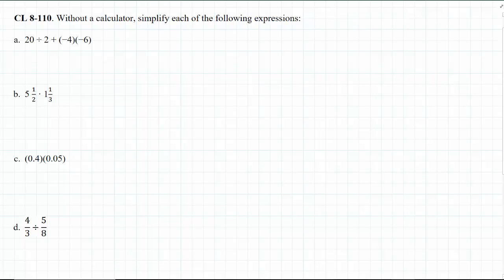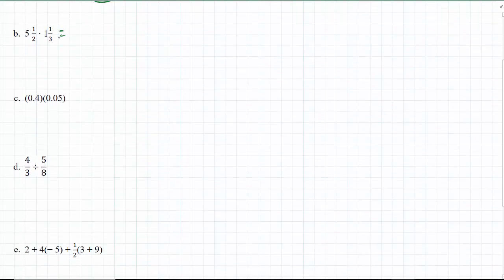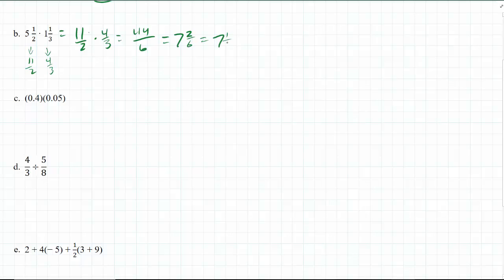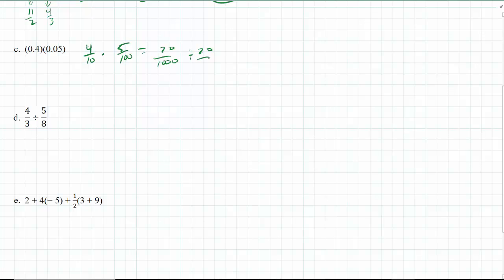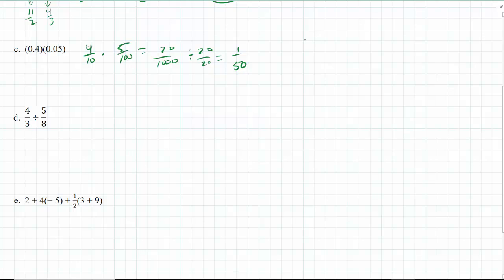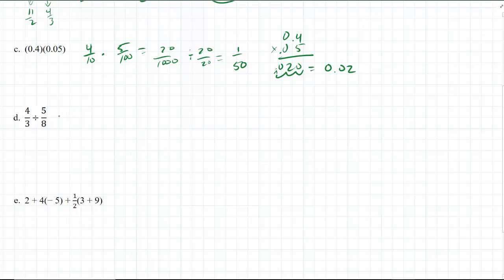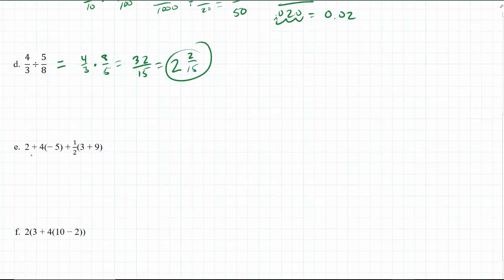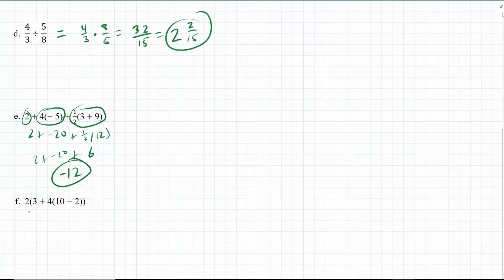Course 2 CPM 8-110